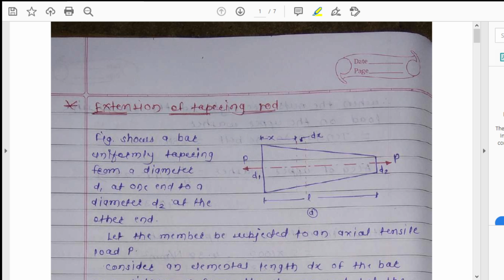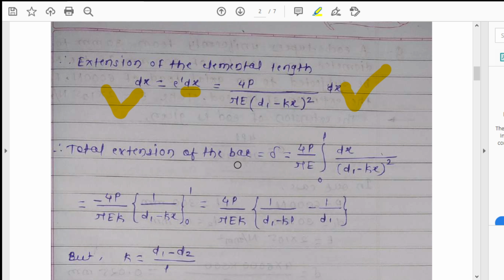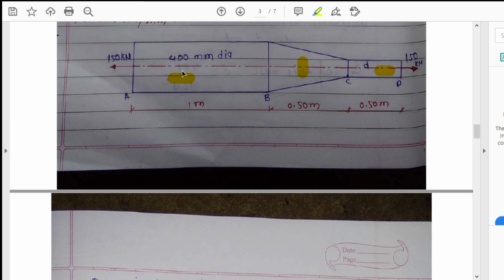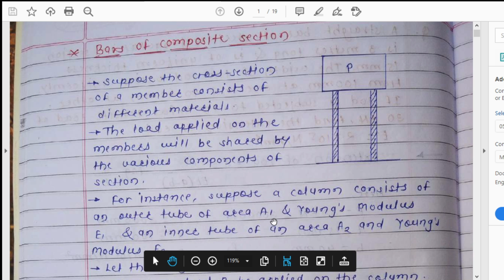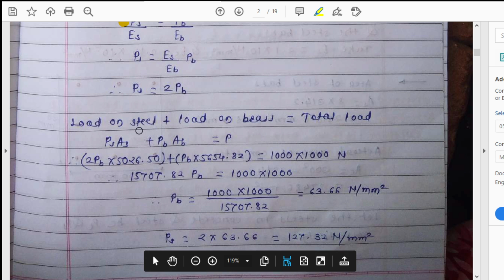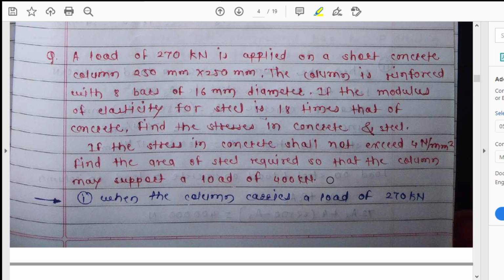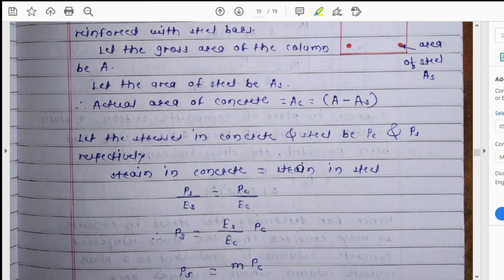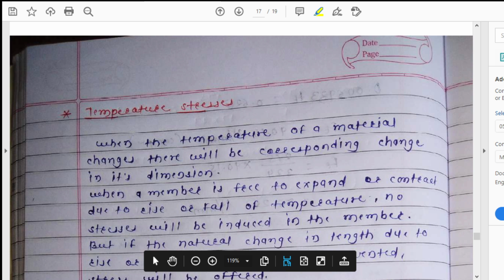04 Extensions of tapering rods, composite sections Numericals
It includes theory and numerical on extension on tapering rods, composite sections